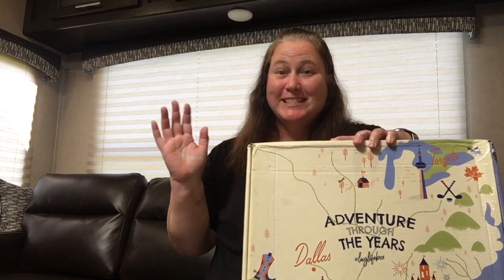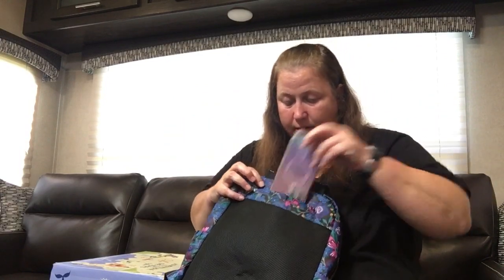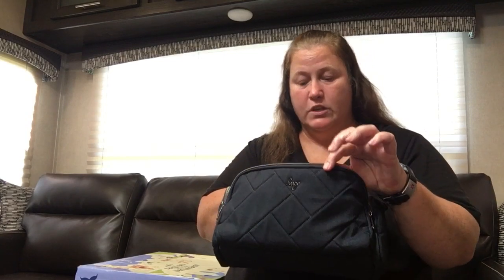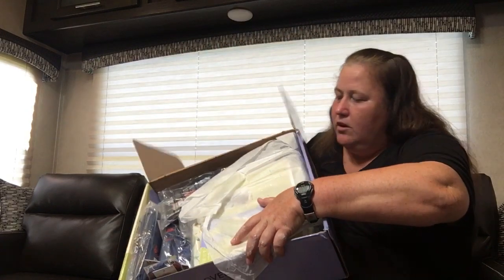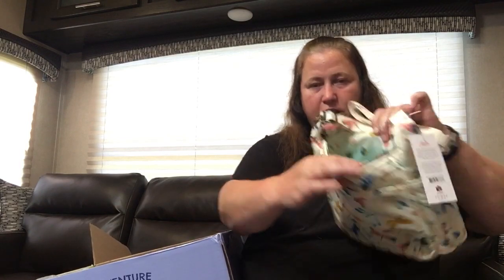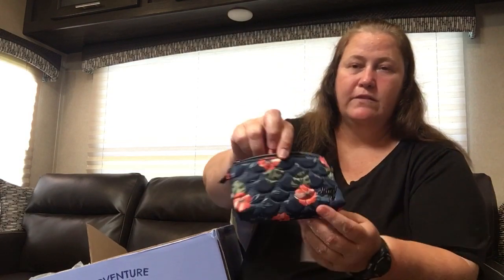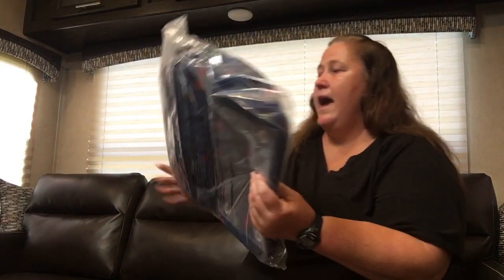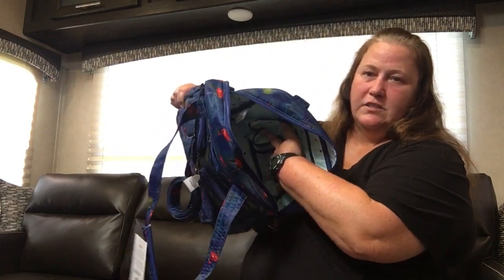Lug Haul (16 Sep 22) — Includes Fall SURPRISE Box (Pattern)